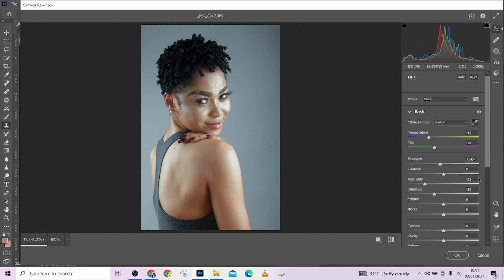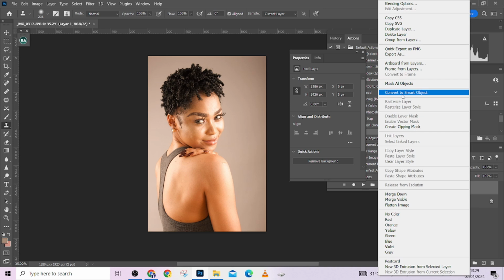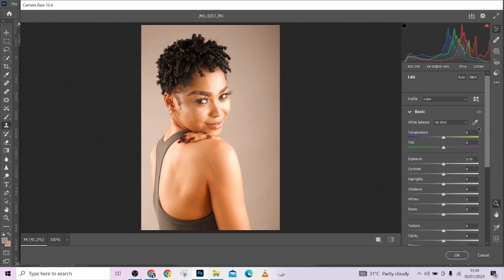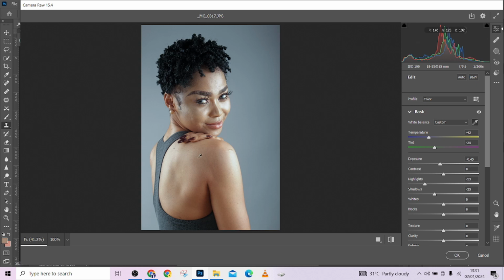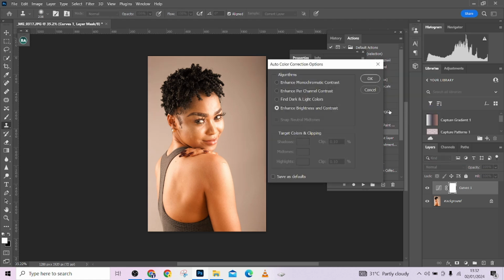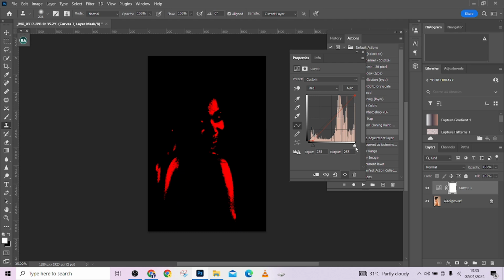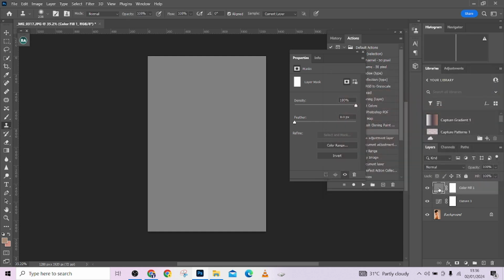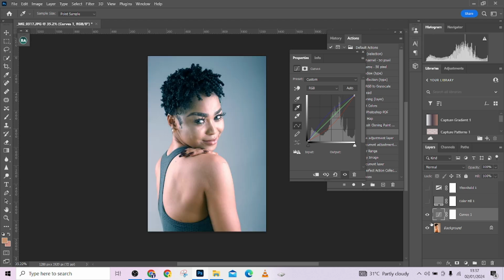How to Fix White Balance Like a Pro | Photoshop for Beginners!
Welcome to an interesting adventure through Photoshop where we will explore the fundamentals of restoring white balance for beginners. 🚀 This lesson will teach you how to master Photoshop's white balance step-by-step. Regardless of your level of experience, this video is specifically designed for you! Explore the realm of color adjustment to improve your editing abilities. 🌈✨